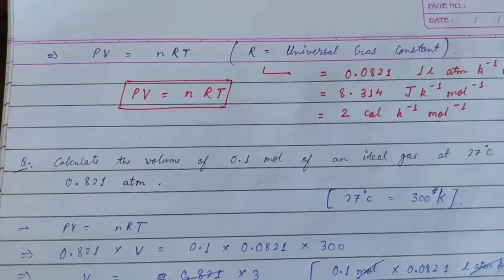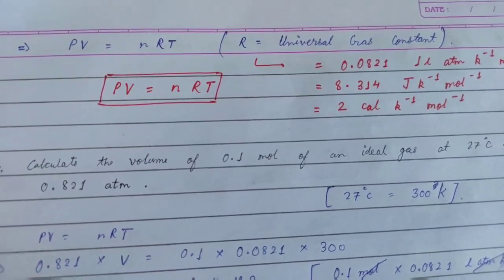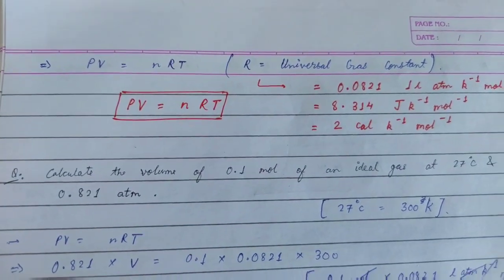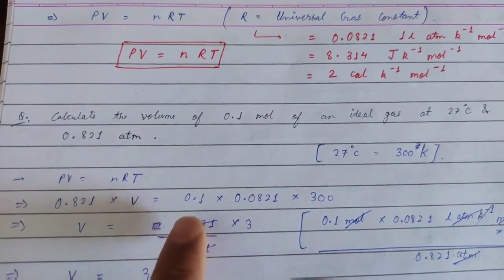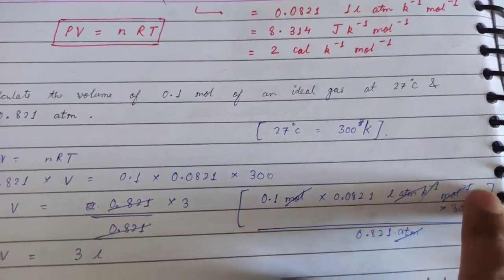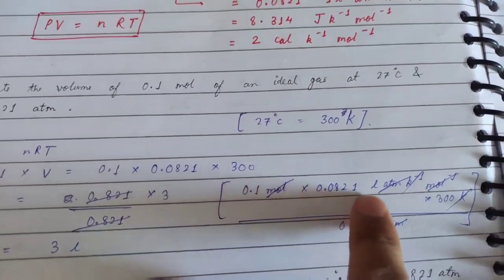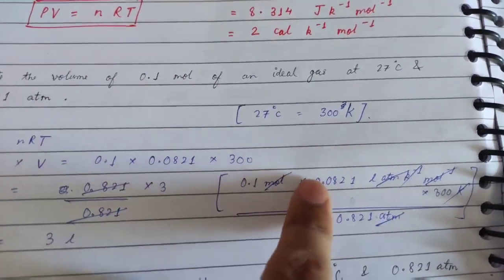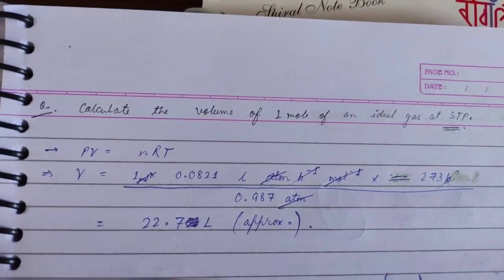Mole concept Chemistry (part 9)